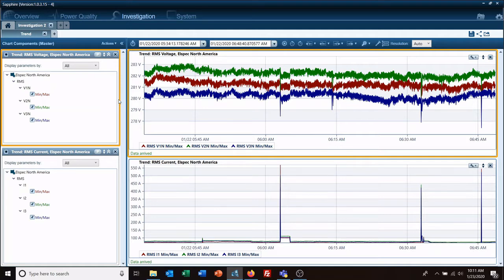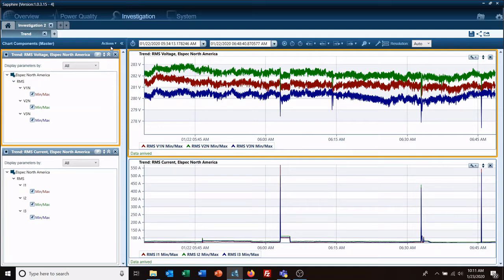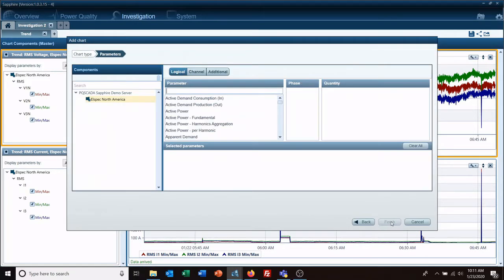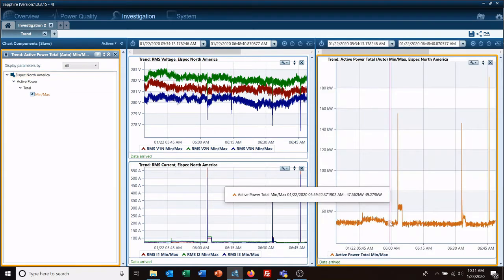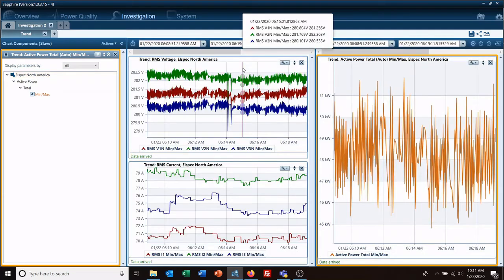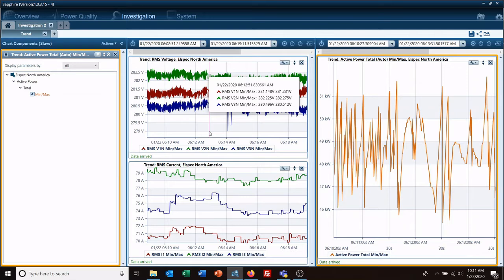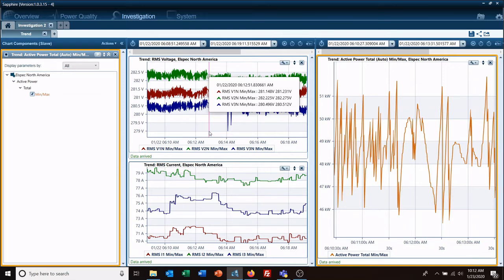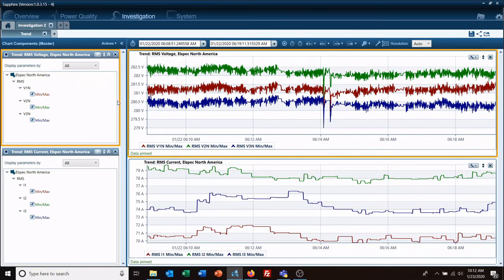How to Split View in your Power Management Software PQSCADA Sapphire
Discover how to split view creating slave pane in PQSCADA Sapphire. Learn how to effortlessly add or remove slave windows, and explore the seamless functionality of working with multiple panes simultaneously.